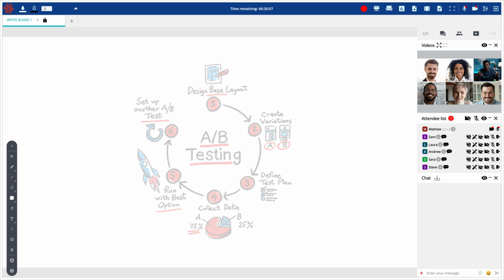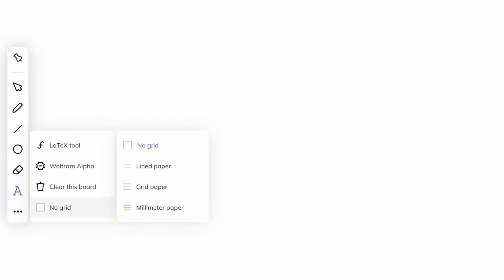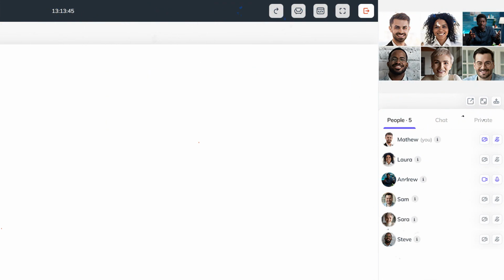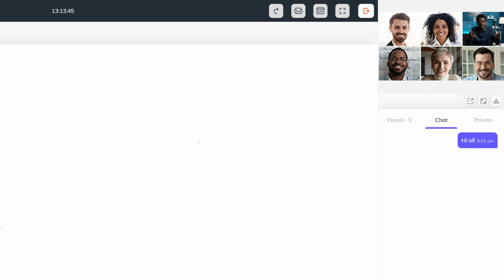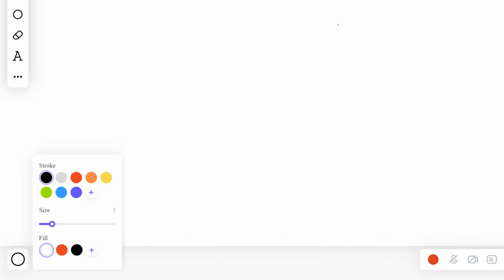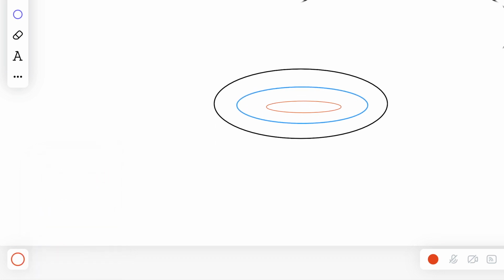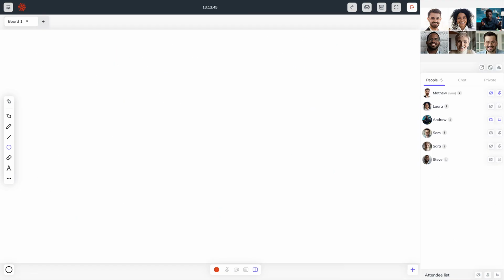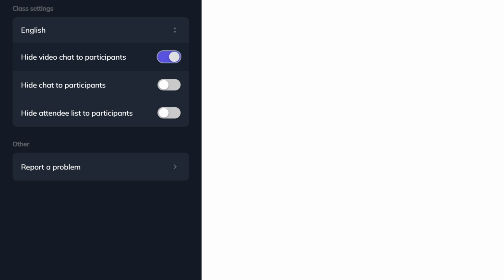#1 Virtual Classroom Platform Features | BrainCert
Over the last few months, our team has been hard at work redesigning the UI of our virtual classroom platform to make it attractive & visually appealing than it was before. While we have redesigned the platform and have added some new features, nothing has been changed in the backend. So how you schedule & manage live classes remain the same.

As always, our designers have kept intuitiveness at the core while redesigning the virtual classroom platform. Every inch on the redesigned platform has been carefully curated to ensure that the end users don't find it difficult to navigate through the new interface while still being able to leverage the most out of the improved UI.

Follow us on the below social media platforms to be the first one to get the updates.